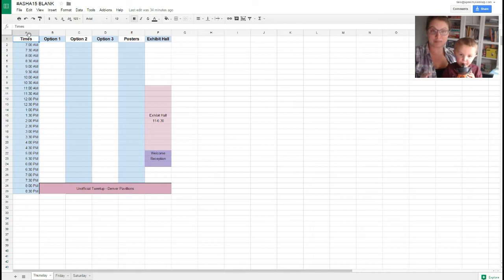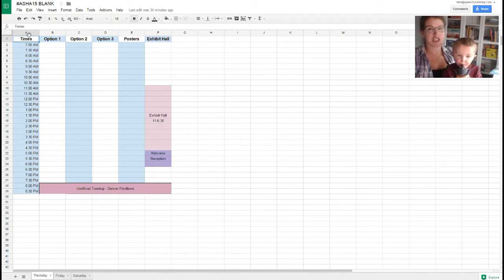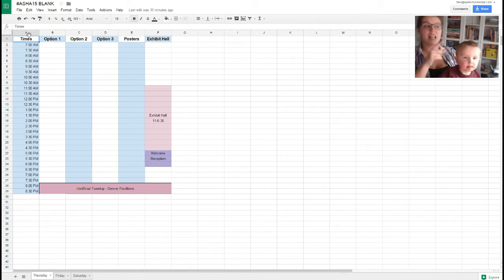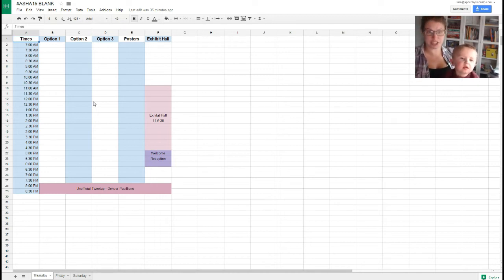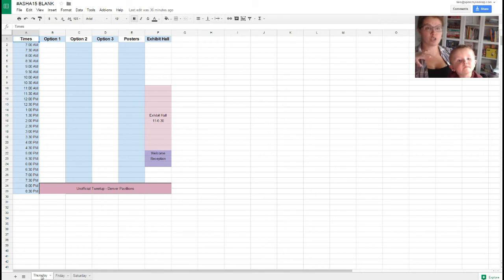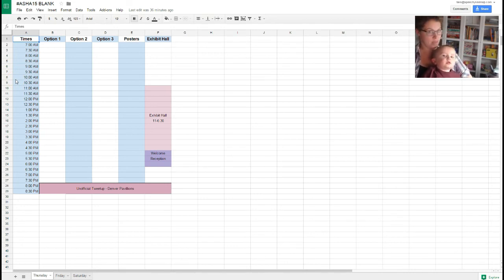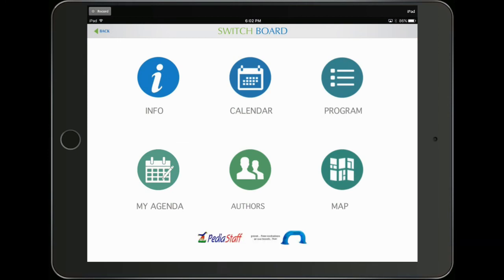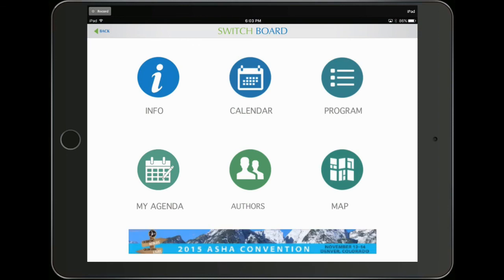ASHA15 Tips and Tricks: Setting a Schedule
A peek into how I set up my schedule and then keep track of what sessions I attend for filling out CEUs later!